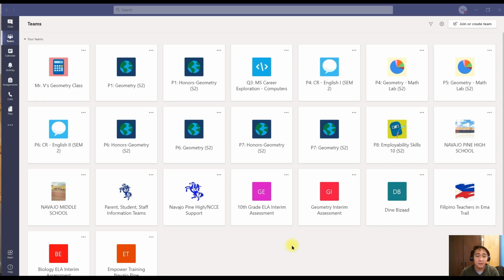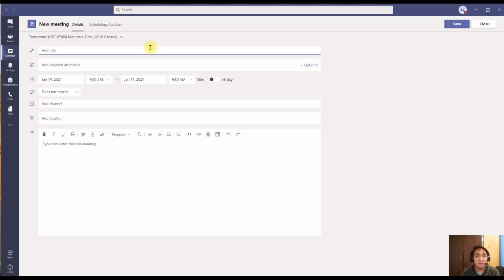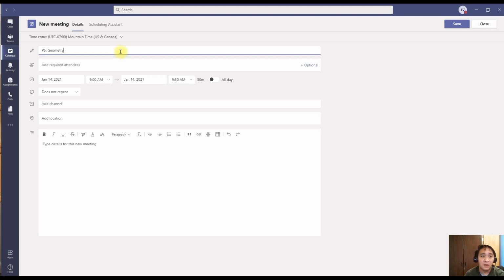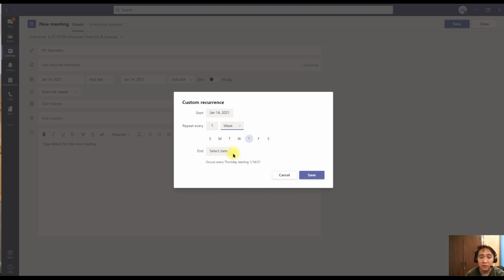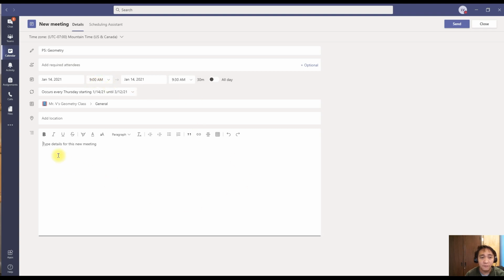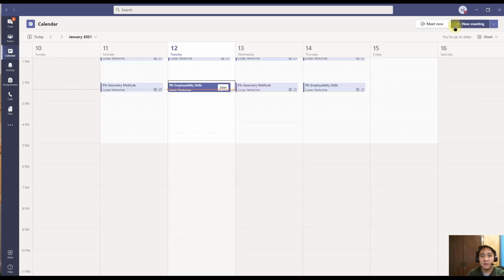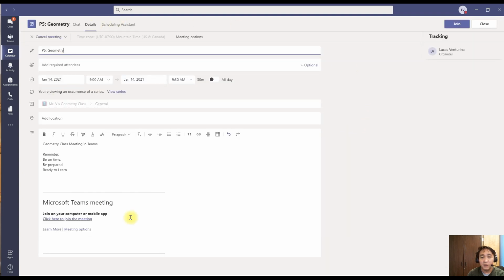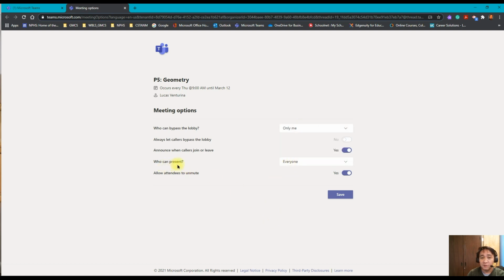MS Teams Tutorial: Schedule Meeting with Full Control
Teams Meeting Schedule with full control